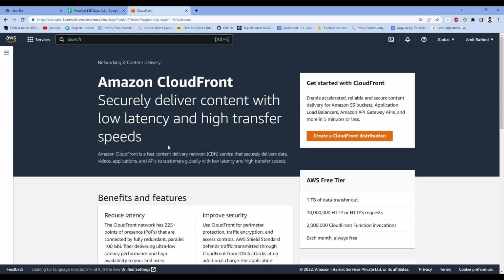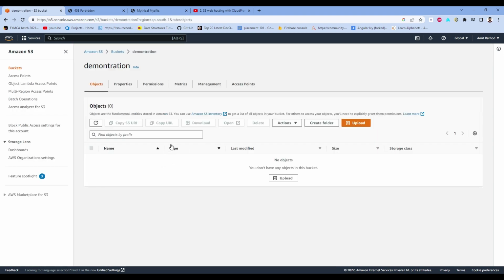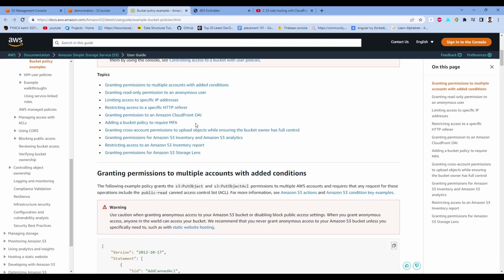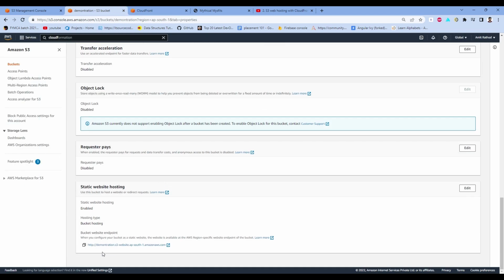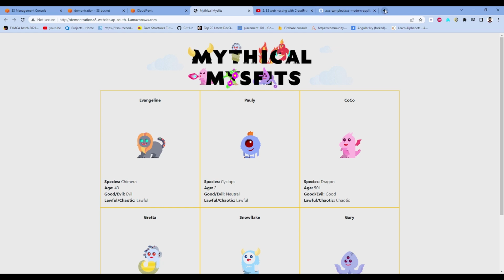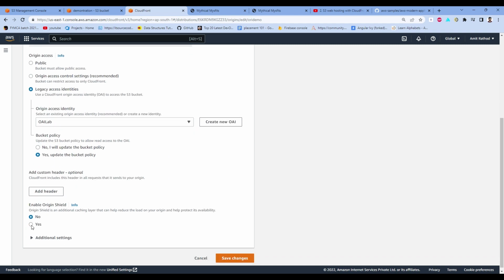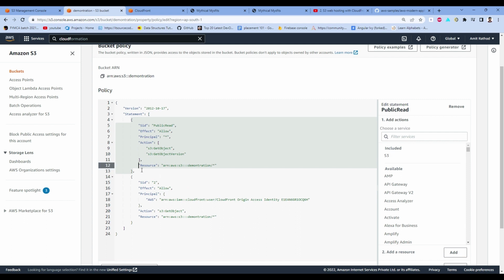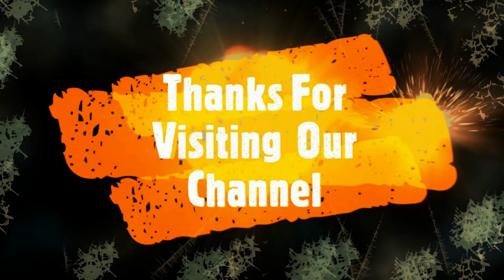Tool Demonstration | AWS CLOUDFRONT